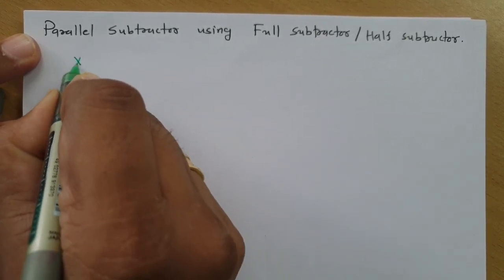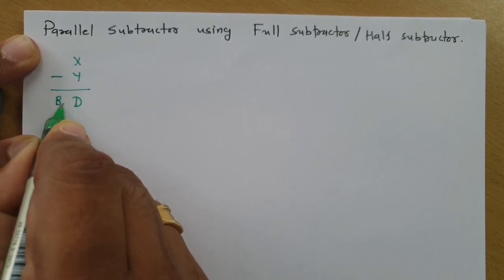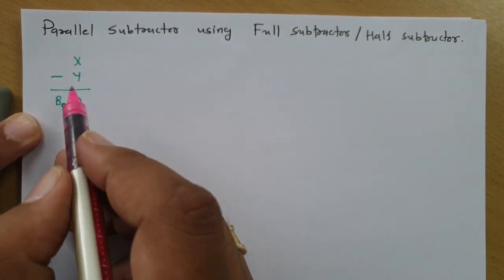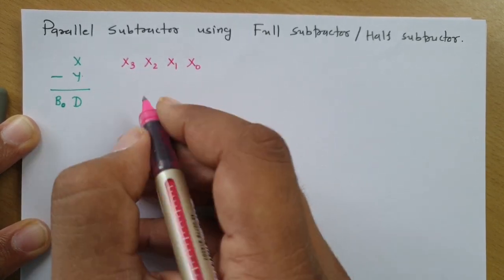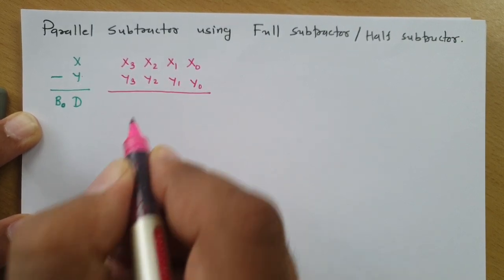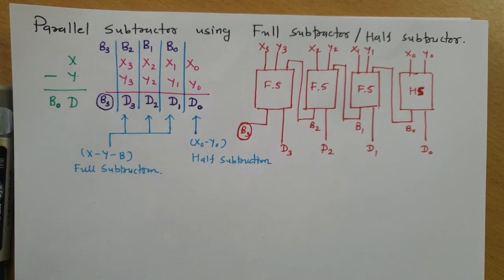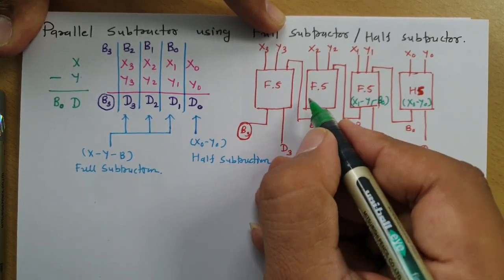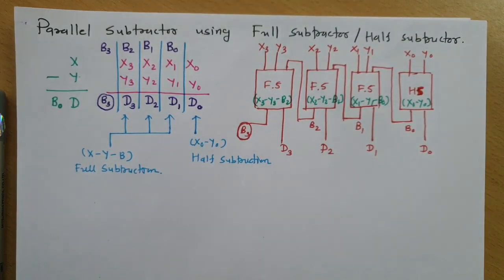Parallel Subtractor Implementation using Full Subtractors & Half Subtractors: Designing & Circuit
Parallel Subtractor Implementation using Full Subtractors & Half Subtractors is covered by the following Timestamps:

0:00​ - Digital Electronics
0:16 - Parallel Subtractor
5:19 - Designing of Parallel Subtractor using Full Subtractor and Half Subtractor
8:15 - 4 bits Parallel Subtractor
10:16 - Designing of Parallel Subtractor using Full Subtractor

Following points are covered in this video:

0. Combinational Circuits
1. Parallel Subtractor
2. Parallel Subtractor designing
3. Parallel Subtractor using Full Subtractor and Half Subtractor
4. Parallel Subtractor using Full Subtractor